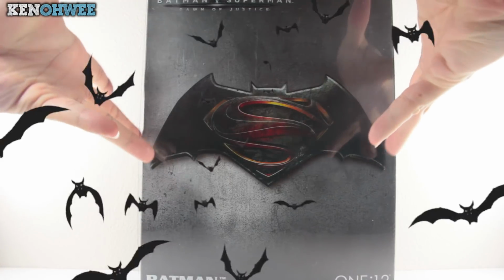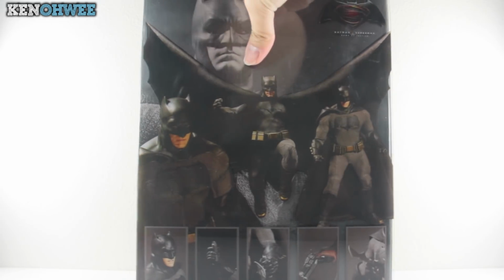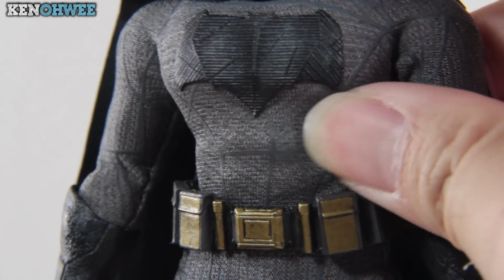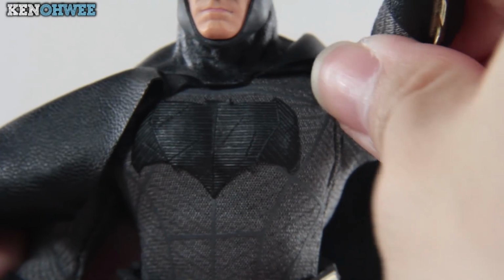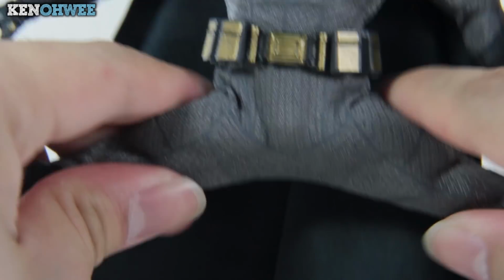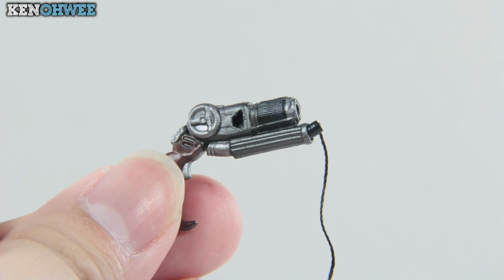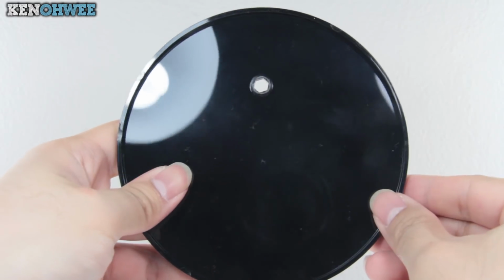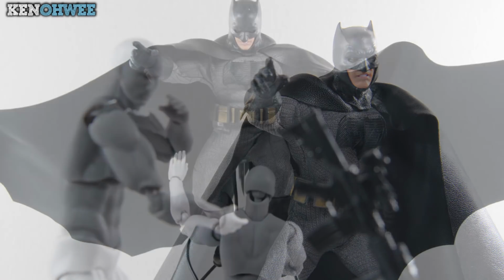One:12 Collective Batman by Mezco Toyz Action Figure Review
Finally I get to talk about the beloved Mezco Toyz action figure and to start it off is the One:12 Collective Batman! Is it worth the hype?

Hello and welcome back to another episode on the KenOhwee Channel!

Let me know of any feedback or comment or if you want to ask me anything and I'll do my best to reply!

For those who recently watched my videos, welcome and thanks for watching, for those who continued watching, Thank you so much for watching and your continuous support! till the next video~ STAY TUNED!